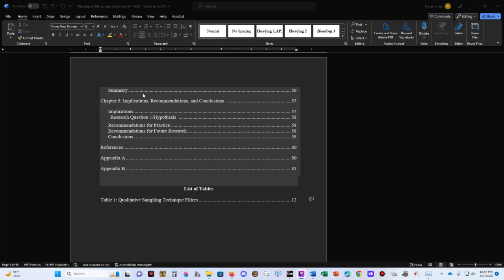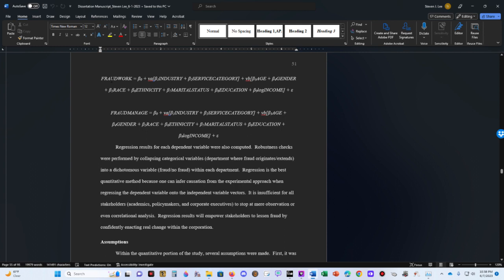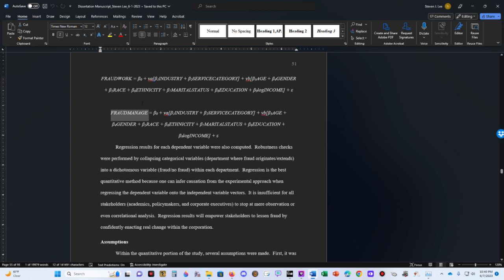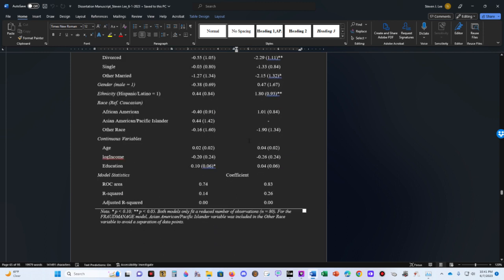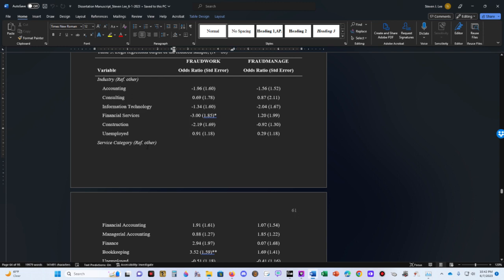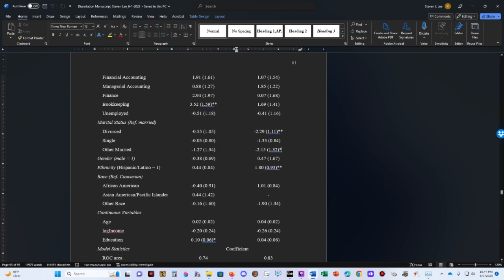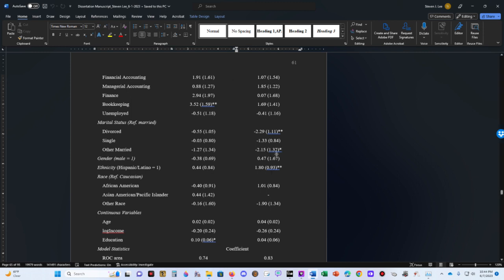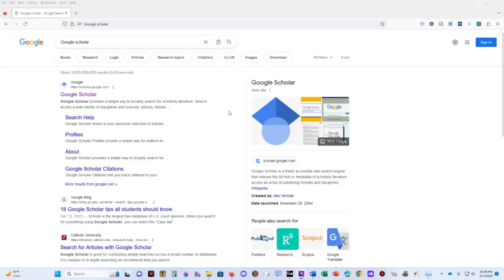End of Dissertation: More Lit Review! Part 1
In this video, I discuss the importance of the fifth and final chapter of your dissertation, specifically how to perform more research surrounding the significant findings from the fourth chapter of your dissertation.

***BIG ANNOUNCEMENT***
I wrote a book!  You can purchase a digital copy on Amazon